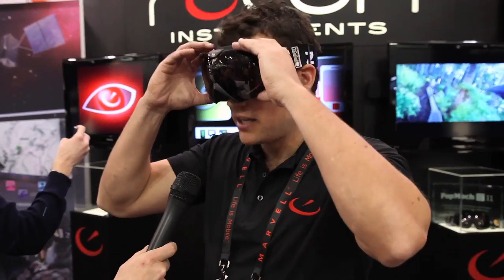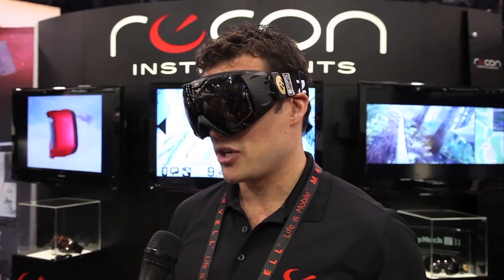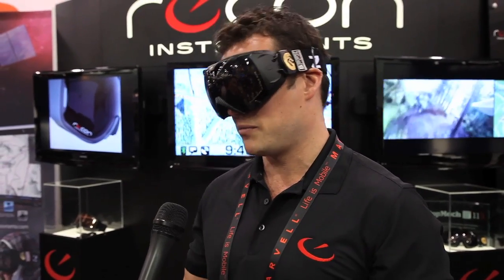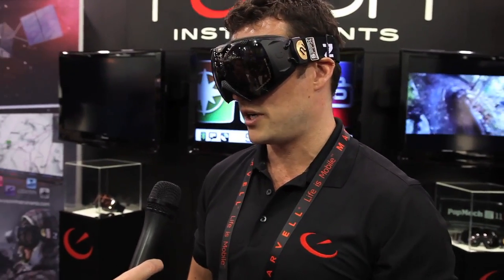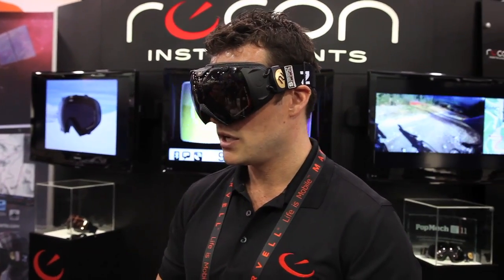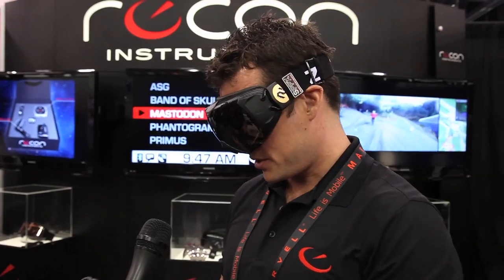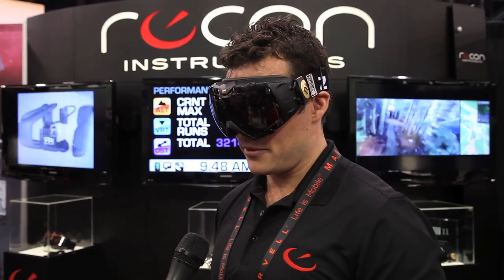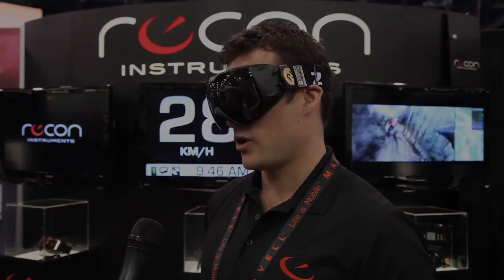CES 2011: Recon Instruments shows off augmented reality goggles to Guardian Technology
Dan Eisenhower of Recon Instruments talks to Jered Abrams about its augmented reality ski goggles that show you how fast you're going, what vertical distance you've done and what the temperature is